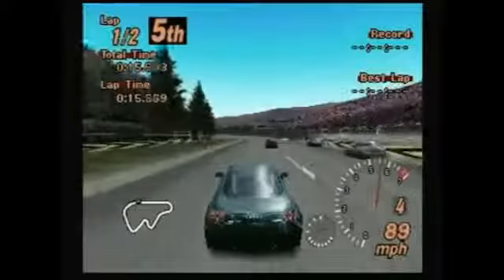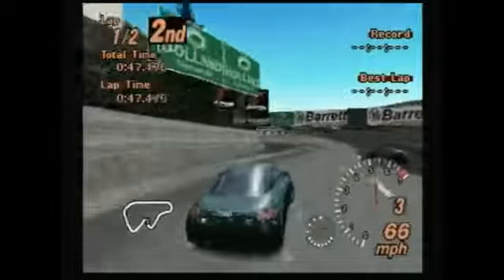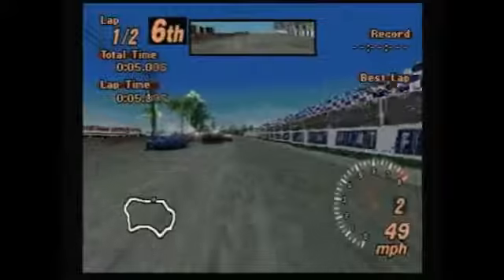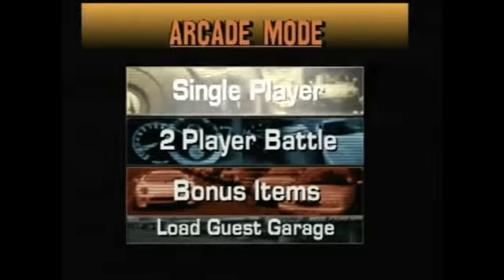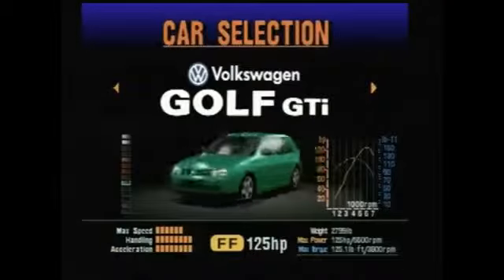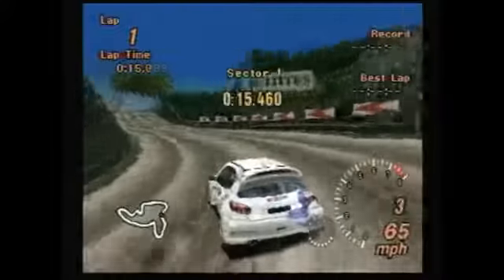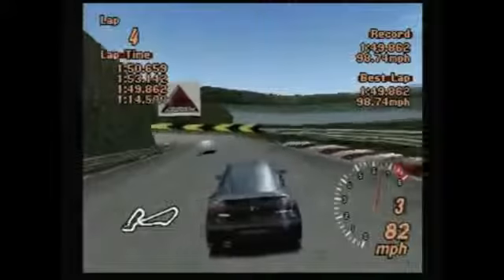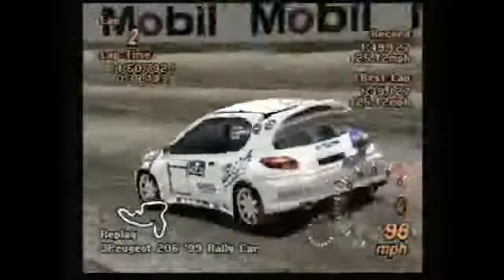GRAN TURISMO 2 ARCADE MODE for PlayStation Video Game Review